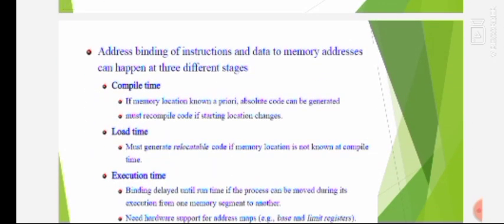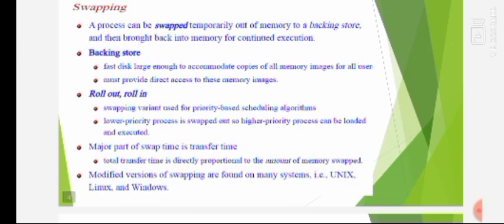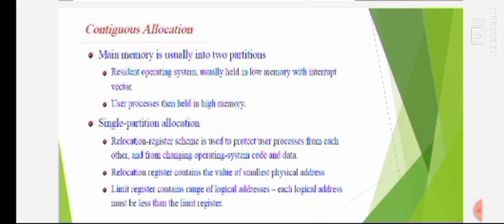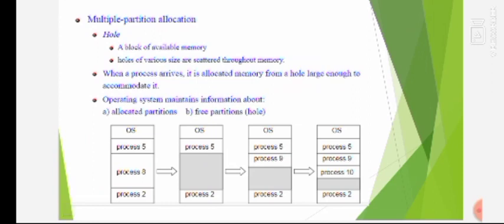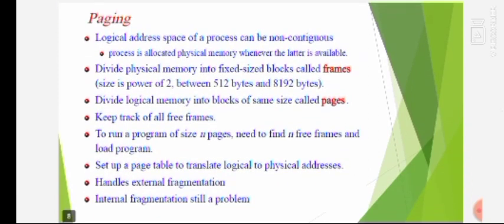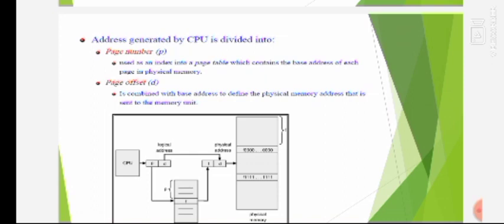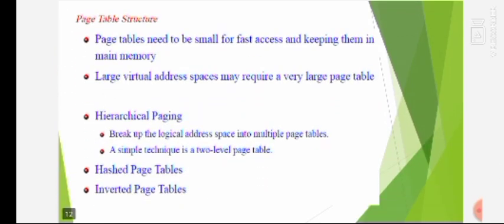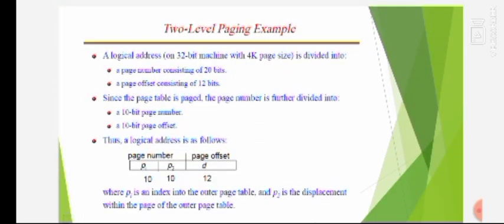Mass storage structure